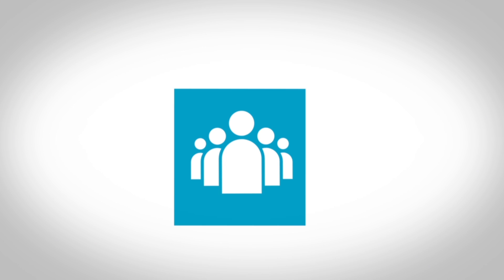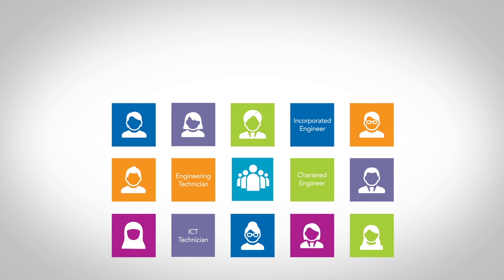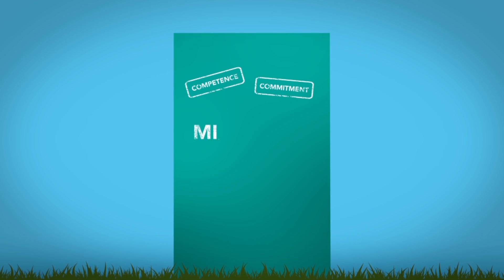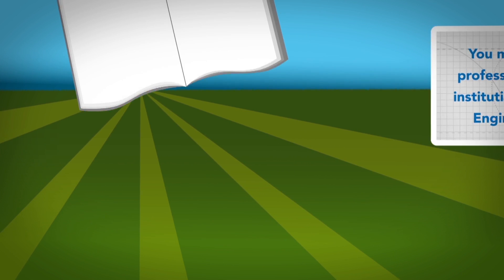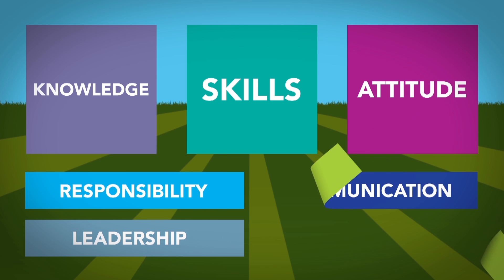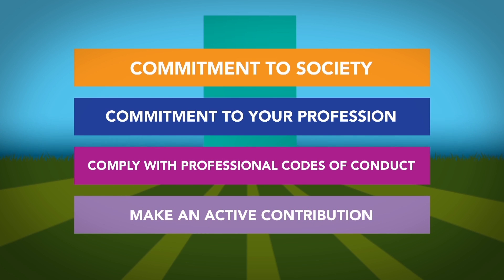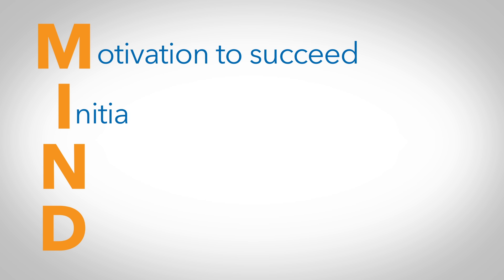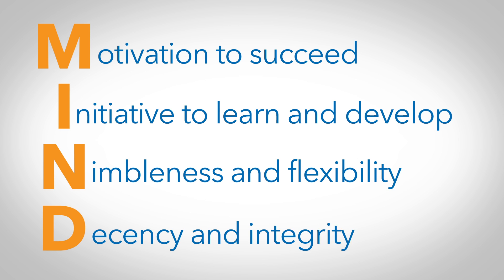Your Journey to Professional Registration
This animation takes you through your journey to becoming professionally registered as an Engineering Technician, Incorporated Engineer, Chartered Engineer or ICT Technician. It explains the requirements needed and benefits to you, to your employer and to society as a whole.